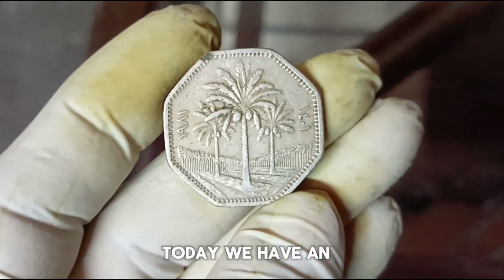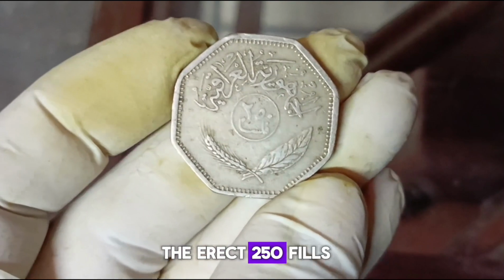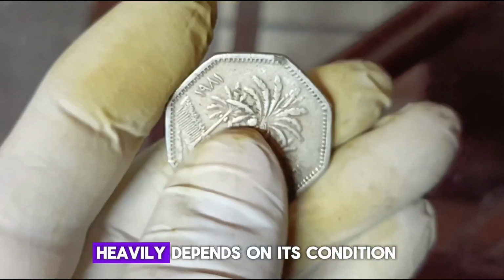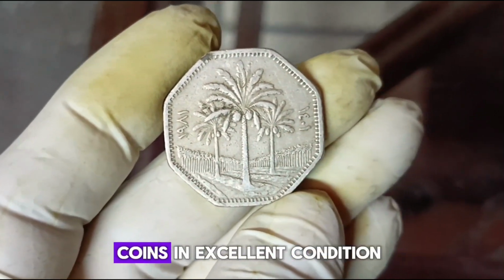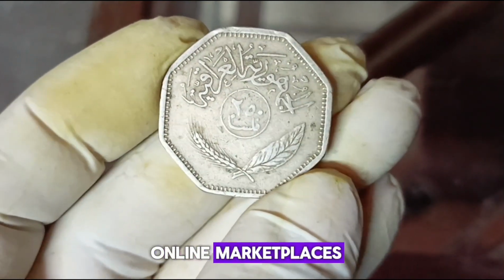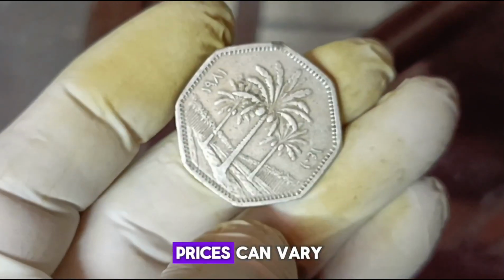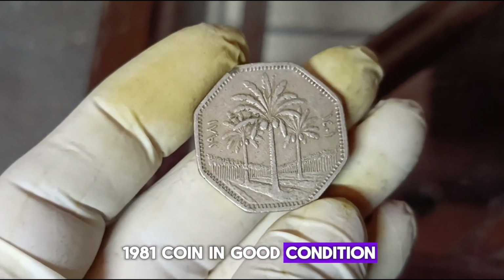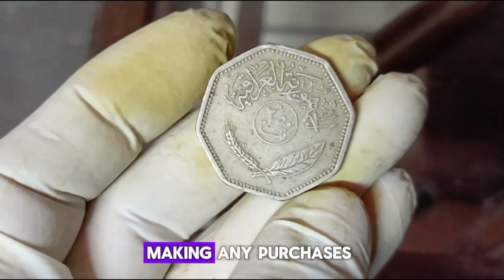Iraq 250 fils 1981 coins Worth a lot of money! Coin Worth Money to look for!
Today, we have an exciting topic to discuss: the Iraq 250 fils 1981 coin and its market value in dollars. Now, let's dive right in.The Iraq 250 fils coin from 1981 is a piece of numismatic history with its intricate design and cultural significance. But what exactly is its market value today?

First, let's talk about the condition of the coin. The value of any coin, including this one, heavily depends on its condition. A coin in good condition, like the one we have here, can fetch a higher price in the market."

Inspecting the coin closely, we can see that the details are well-preserved, with minimal wear and tear. This is essential for collectors who are looking for coins in excellent condition.Now, let's discuss the market value. To determine the value of the Iraq 250 fils 1981 coin, we refer to various sources such as coin catalogs, online marketplaces, and auction results.

As of our research, coins in similar condition to ours are selling for around  $350 USD in the market. However, please note that prices can vary depending on factors such as demand, scarcity, and the overall condition of the coin.

In conclusion, the Iraq 250 fils 1981 coin, in good condition, holds a market value of approximately $5 to $10 USD. If you're a collector or investor, make sure to do thorough research and consider factors like condition and market trends before making any purchases.And that's all for today's video.